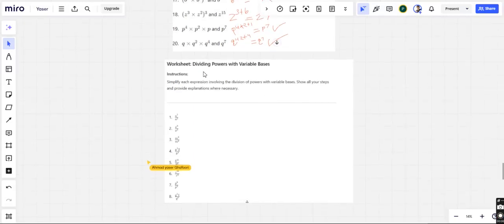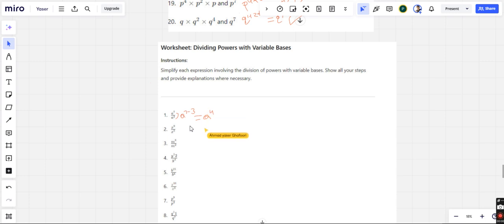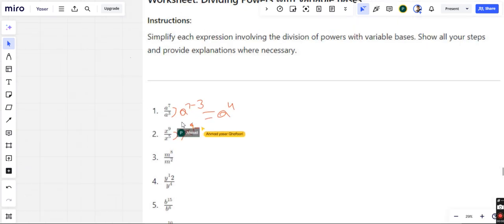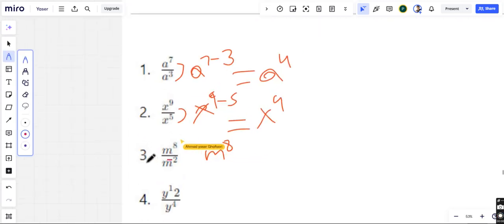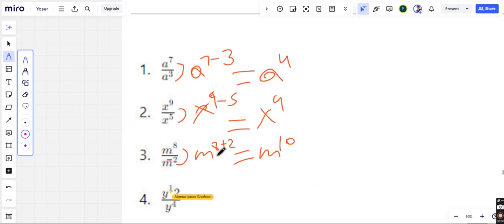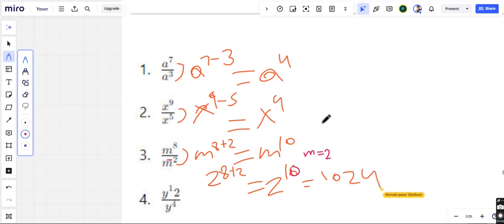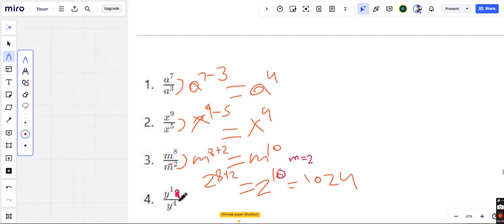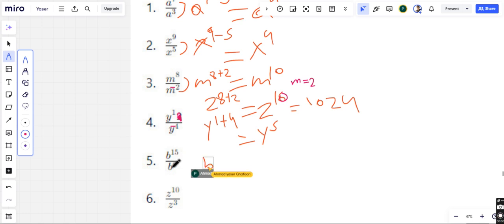Mastering Exponents: Multiplying and Dividing Powers with Variable Bases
In this video, we delve into the essential concepts of multiplying and dividing powers with variable bases. Understanding how to work with exponents is crucial for mastering algebra, and this tutorial will guide you through the process with clear explanations and practical examples.

What You’ll Learn:

How to apply the product rule of exponents for multiplication.
How to apply the quotient rule of exponents for division.
Simplifying expressions involving both multiplication and division of powers with variable bases.
Practical tips and common mistakes to watch out for.
This video is designed for middle school and high school students, as well as anyone looking to strengthen their algebra skills. Whether you're studying for a test or just looking to improve your understanding of exponents, this tutorial provides valuable insights and practice.

Key Topics Covered:

Introduction to Multiplying Powers
Applying the Product Rule of Exponents
Introduction to Dividing Powers
Applying the Quotient Rule of Exponents
Why It’s Important:
Mastering the rules for multiplying and dividing powers with variable bases is fundamental in algebra. These skills not only help with current math problems but also lay the groundwork for more advanced topics in math and science. Strengthening these concepts will improve your problem-solving abilities and mathematical reasoning.

Additional Resources:

Links to practice worksheets and problems
Previous videos on exponent rules
Recommended algebra textbooks and online resources
Math forums and discussion groups
Don't Forget to:

Leave your questions and feedback in the comments section below. We’re here to help!